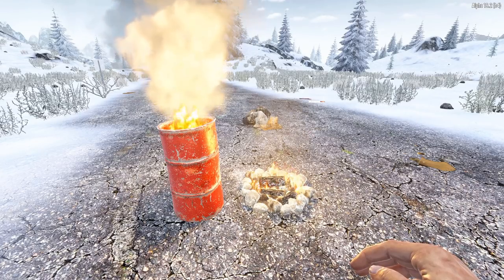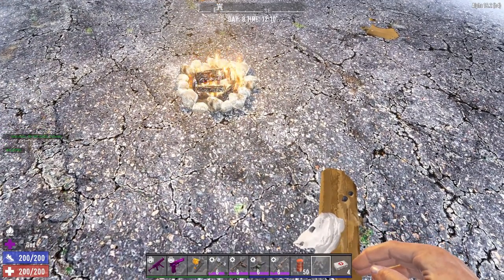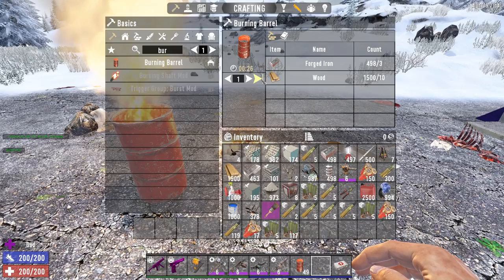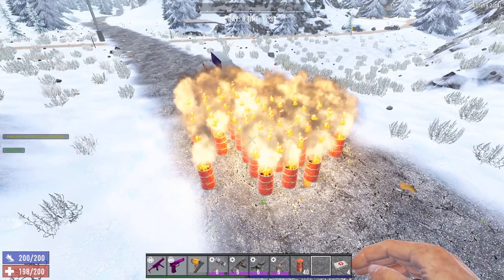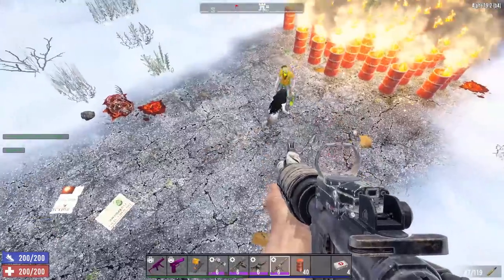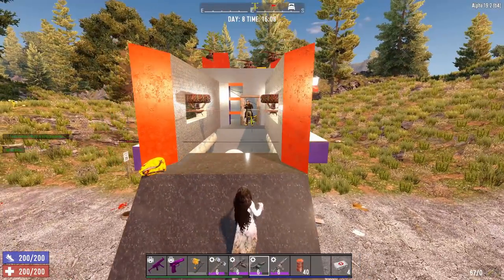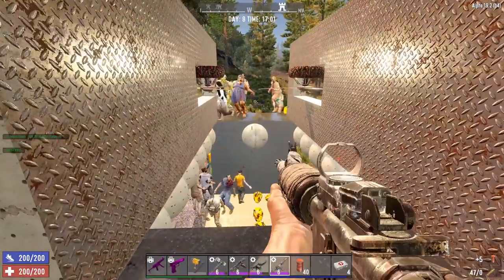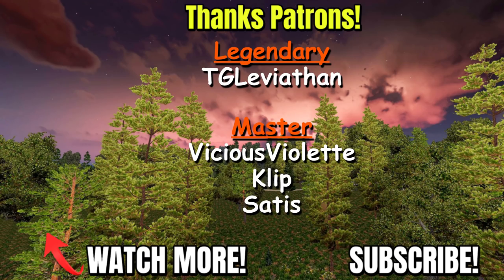Screamers! | SIMPLE Experience & Base Testing! | 7 Days To Die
Ever wished you could spawn in screamers for experience farming and/or base testing? This is a simple way or two to do that, how to manage it, and what use you can get out of it! I walk through this simple way to get experience, and how to do your base testing using screamers farmed.

ALL legit! No hacks! No cheats! Vanilla survival!